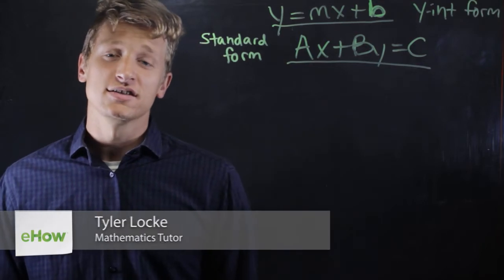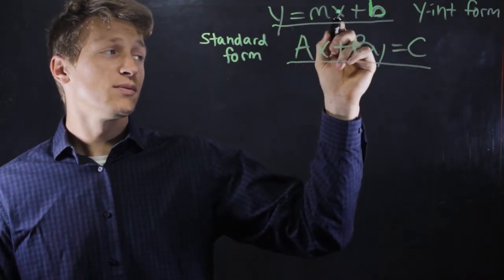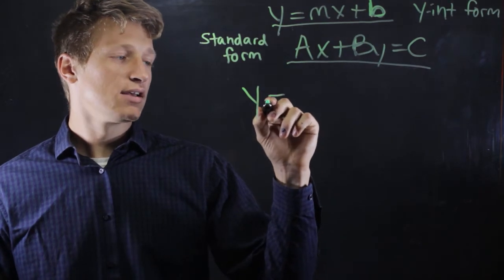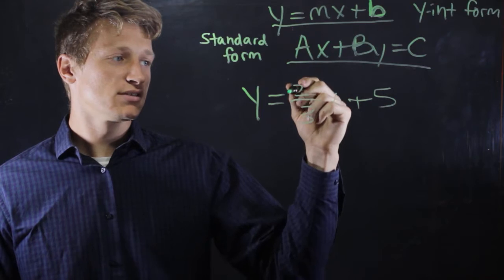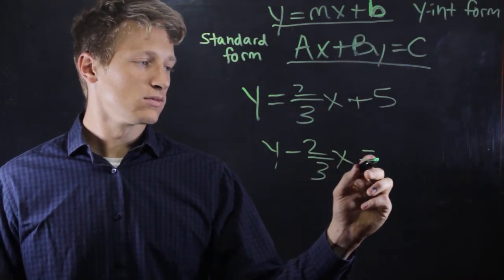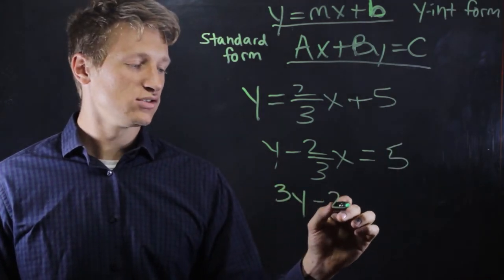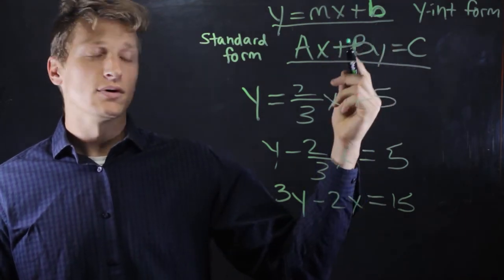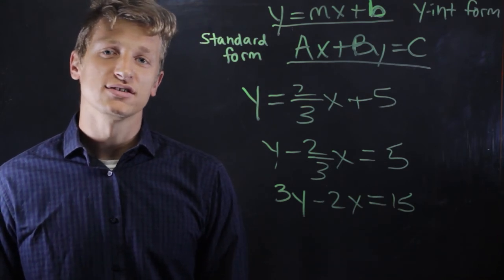How to Write a Y-Intercept Form Into Standard Form : Solving Math Problems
Writing a Y-intercept form into standard form is something that will require you to get the X on one side. Write a Y-intercept form into standard form with help from a mathematics expert in this free video clip.

Bio: Tyler Locke is a graduate from the University of Berkeley, with a Bachelor of Science in Environmental Economics.

Series Description: When it comes to math, it is always important to know various concepts, which can be applied to our day-to-day lives. Find out more about math with help from a mathematics expert in this free video series.